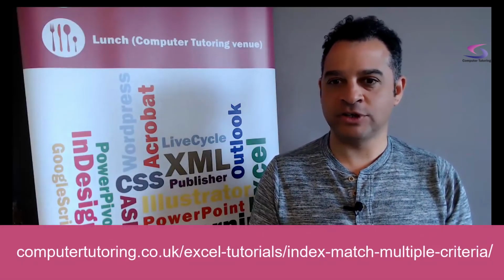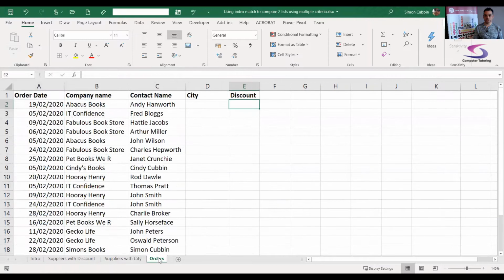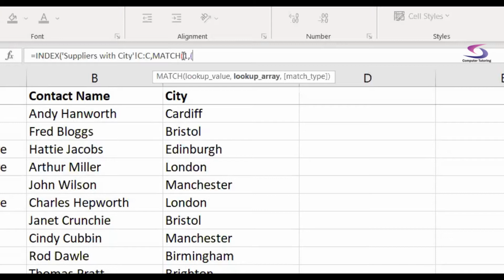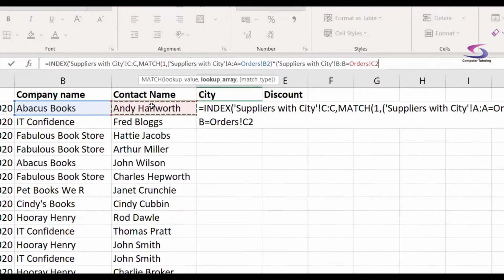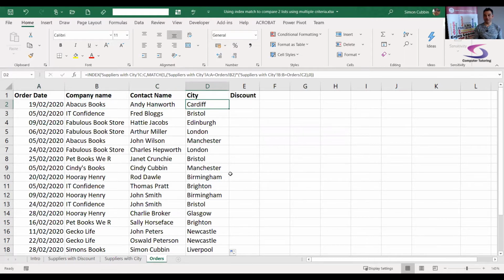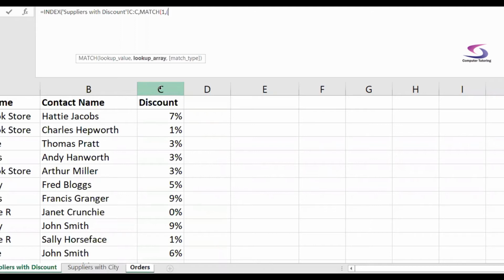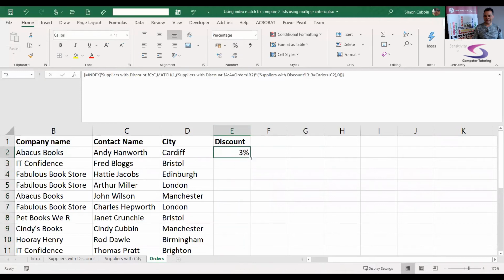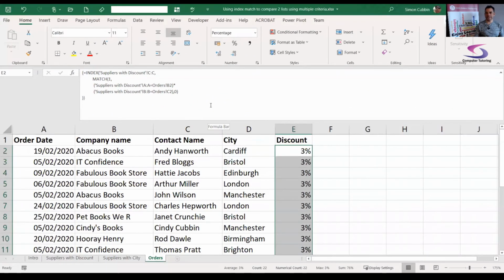Excel Tutorial Using Index Match to compare two lists with Multiple Criteria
Excel Tutorial Using Index Match to compare two lists with Multiple Criteria will show you how to use the Index Match function to return a single value without the need for a unique identifier.